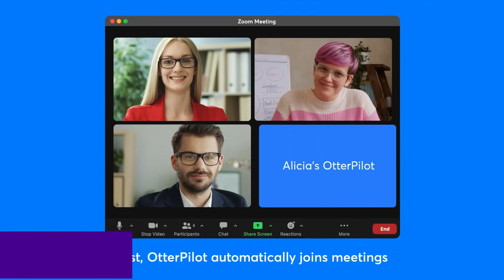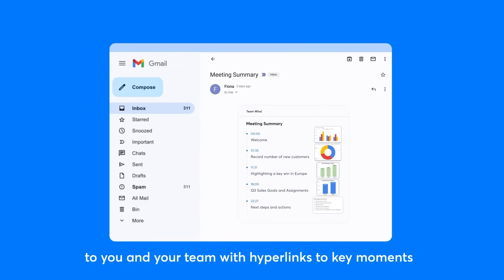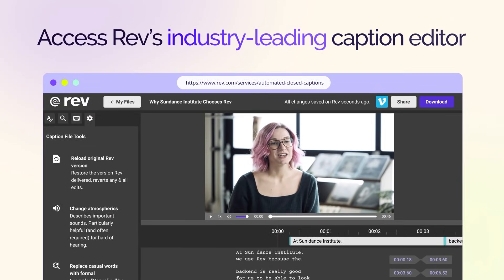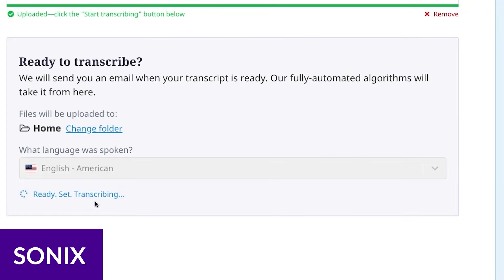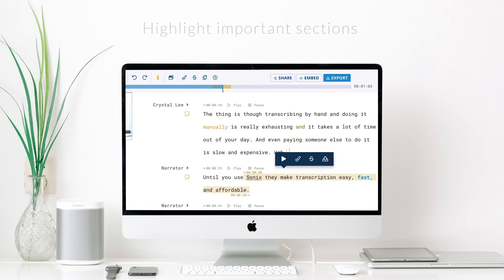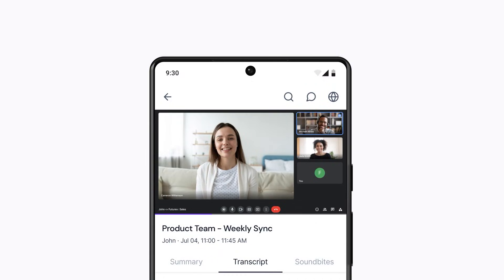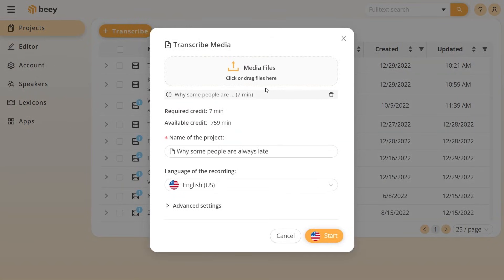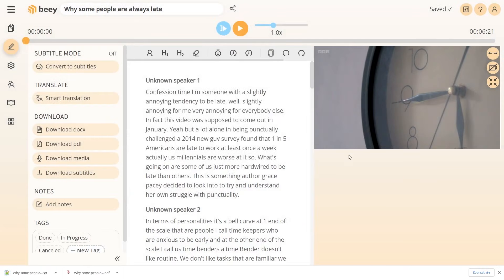5 Best AI Transcription Tools in 2024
AI transcription converts spoken language into written text using machine learning algorithms. These tools analyze spoken language patterns, dialects, and accents and transform them into text. Today we will cover the 5 Best AI Transcription Tools in 2024!

Timestamps ⏰
0:00 Intro
0:20 Otter.ai
01:30 Rev
02:20 Sonix
03:13 Fireflies
04:16 Beey
05:08 Outro